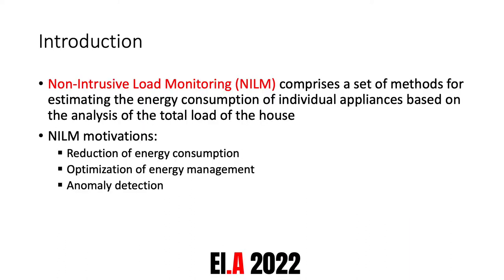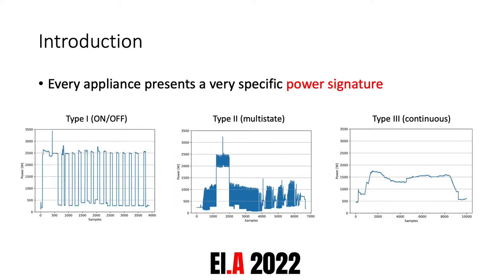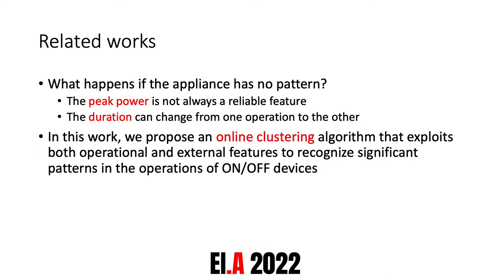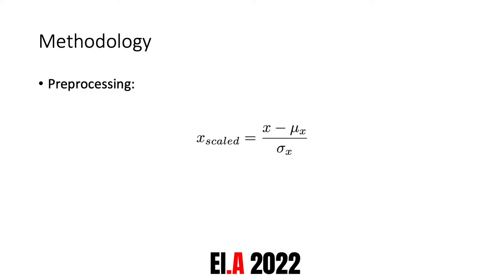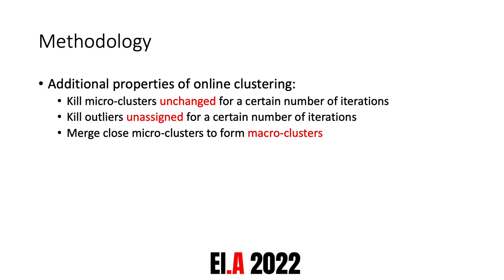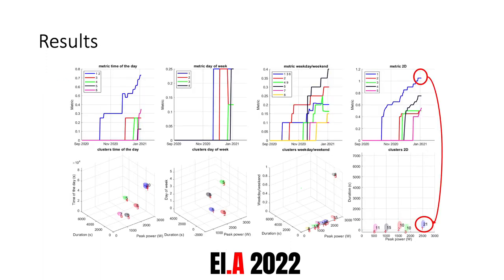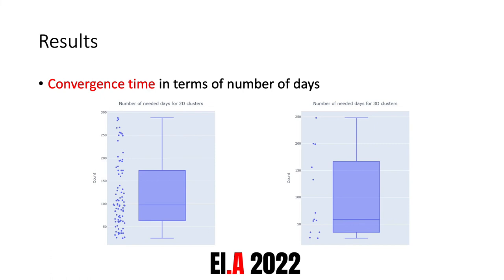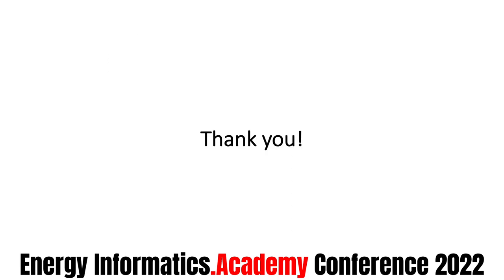Non-Intrusive Load Monitoring techniques for the disaggregation of ON/OFF appliances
Authors
Marco Castangia1*, Angelica Urbanelli1, Awet Abraha Girmay1, Christian Camarda2, Enrico Macii1 and Edoardo Patti1

1Department of Control and Computer Engineering (DAUIN), Politecnico di Torino, Corso Duca degli Abruzzi, 24,
10129, Torino, Italy.
2Midori s.r.l., Via Paolo Borsellino, 38, 10138 Torino, Italy.

Abstract
Nowadays, Non-Intrusive Load Monitoring techniques are sufficiently accurate to provide valuable insights to the end-users and improve their electricity behaviours. Indeed, previous works show that commonly used appliances (fridge, dishwasher, washing machine) can be easily disaggregated thanks to their abundance of electrical features. Nevertheless, there are still many ON/OFF devices (e.g. heaters, kettles, air conditioners, hair dryers) that present very poor power signatures, preventing their disaggregation with traditional algorithms. In this work, we propose a new online clustering method exploiting both operational features (peak power, duration) and external features (time of use, day of week, weekday/weekend) in order to recognize ON/OFF devices. The proposed algorithm is intended to support an existing disaggregation algorithm that is already able to classify at least 80% of the total energy consumption of the house. Thanks to our approach, we improved the performance of our existing disaggreation algorithm from 80% to 87% of the total energy consumption in the monitored houses. In particular, we found that 85% of the clusters were identified by only using operational features, while external features allowed us to identify the remaining 15% of the clusters. The algorithm needs to collect on average less than 40 operations to find a cluster, which demonstrates its applicability in the real world.